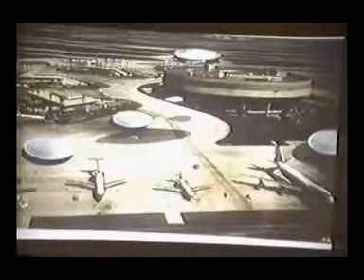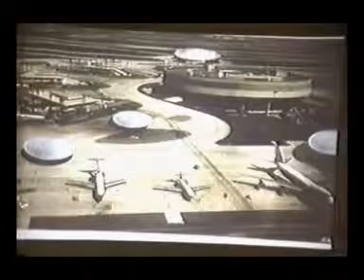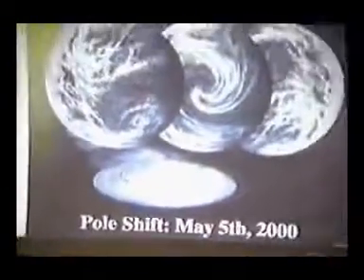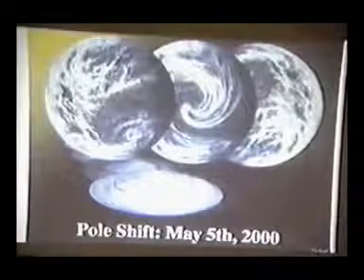5 6 UFO BUILT & FLOWN * 3500KMH* PROF John Searl * SEG Free Energy * Magnet Generator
5 6 UFO BUILT & FLOWN * 3500KMH*  PROF John Searl * SEG Free Energy * Magnet Generator